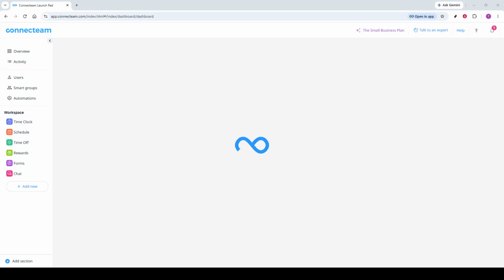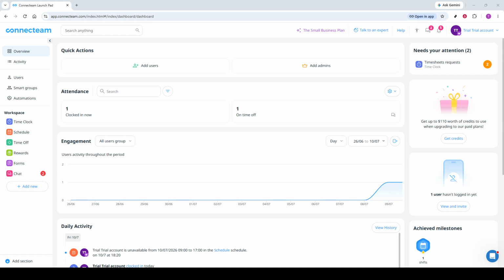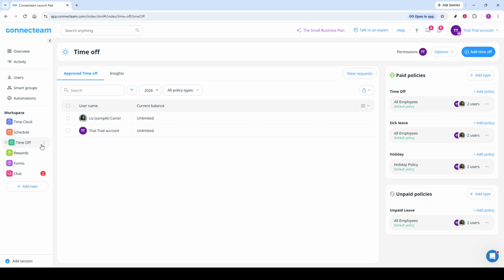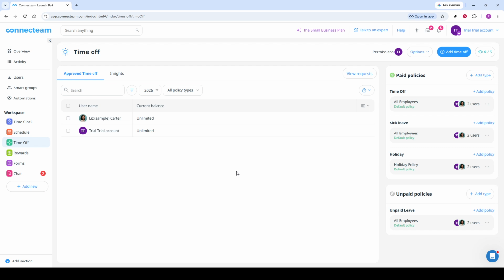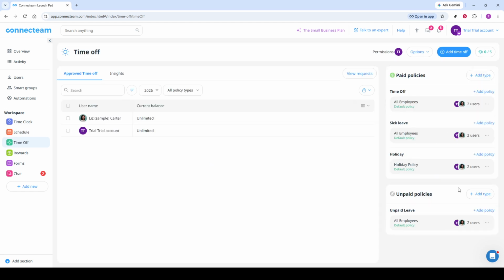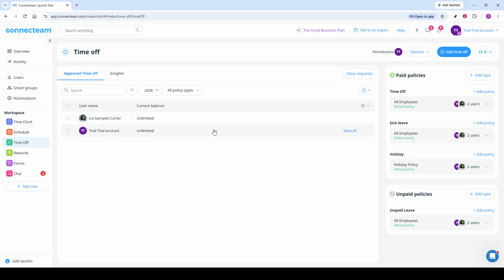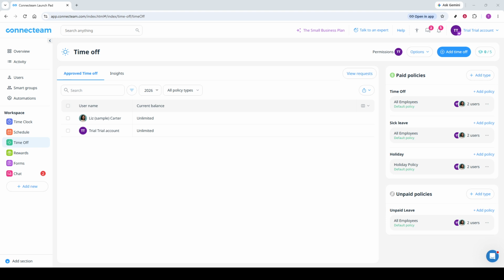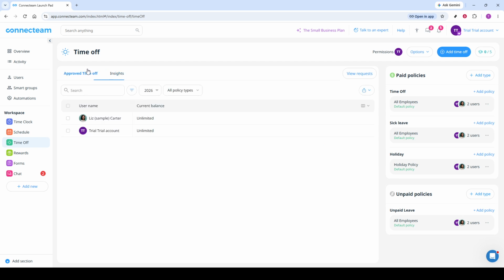How To Delete Time Off Request In Connecteam (2026 Guide)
In this video, I show you exactly How To Delete A Time Off Request In Connecteam in 2026 | Step-By-Step Full Guide.

Are you trying to cancel an accidental vacation submission, pull back a pending leave request, or remove an approved day off that your employee no longer needs, but feel completely stuck navigating the administrative dashboard or mobile app? 🚀 In this step-by-step tutorial, I’ll walk you through the absolute best, verified ways to reject active requests, cancel pending submissions, and clean up your scheduling ledger flawlessly using the latest 2026 Connecteam system updates.

Whether you're an independent team member fixing an incorrect calendar submission, a supervisor balancing staffing shortages, or a remote virtual assistant maintaining exact payroll hours, running timesheet audits, and organizing secure workforce asset queues for a client, handling these requests cleanly is critical. We look at how defining your request status drops your overall interface confusion entirely, since Connecteam routes time off cancellations through two distinct pathways: the "Pending Requests" queue—where simple rejection automatically deletes the submission and stops any balance deductions—and the "Approved Time Off" logs, which require an explicit status swap to properly credit the employee's PTO balance. We cover how to access the Time Off feature from your left sidebar navigation, click straight into your Policy types, and identify your targeted worker. From there, we check out how to look at their request history panel, click the three-dot options menu next to an approved or pending block, and hit the "Reject" or "Cancel" action to instantly wipe the entry out. Finally, we review how these changes dynamically sync with your live Job Scheduler to clear out unassigned or grayed-out absence blocks—ensuring your team rosters and timesheet totals remain completely safe, accurate, and secure.

🔥 By the end of this video, you’ll have Connecteam’s entire time off offboarding pipeline down and know exactly how to delete a time off request in Connecteam safely, quickly, and effortlessly!